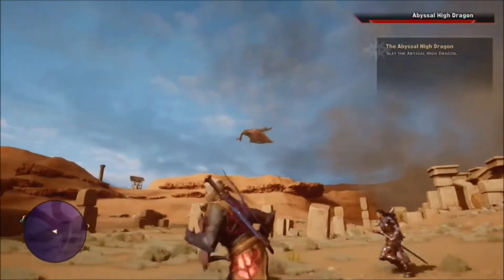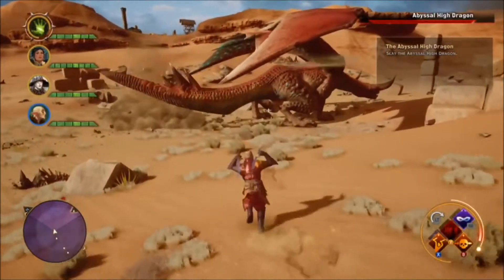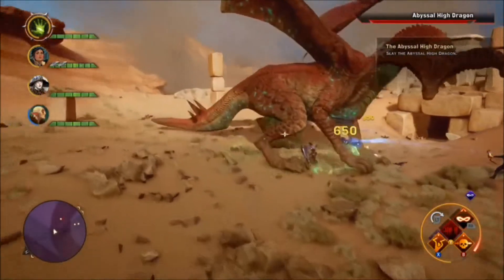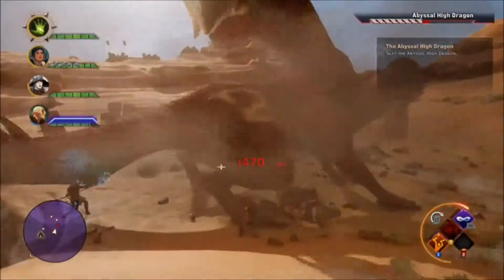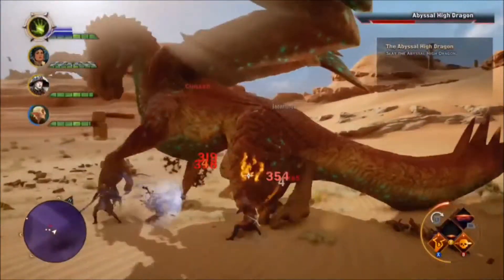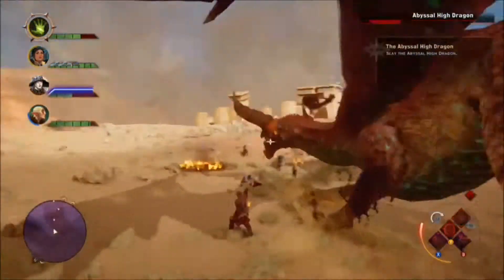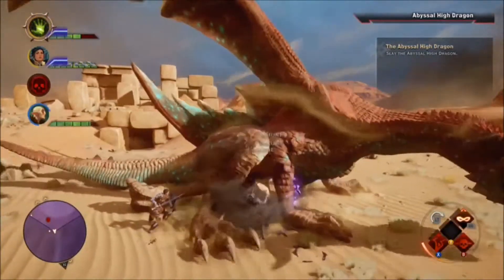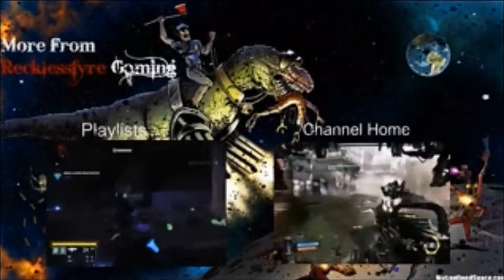Tips: Slaying the Abyssal High Dragon -Western Approach- [Dragon Age Inquisition[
I do gameplay on next-gen games on the Xbox One from epic fails, tutorials, epic moments, montages and so on. Later this year i'll be doing videos on Destiny, Dragon age Inquisition, and many others!